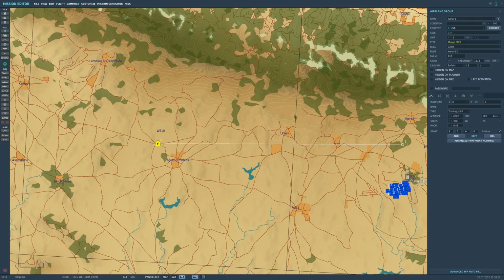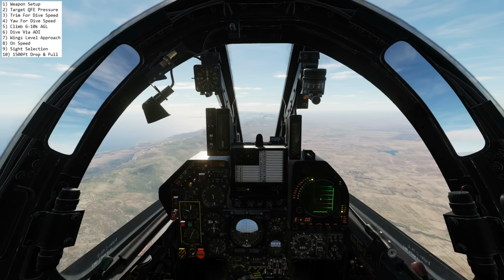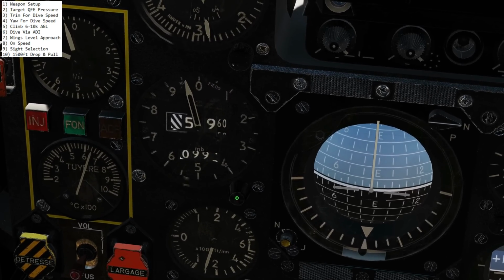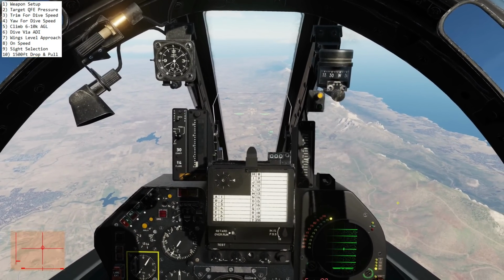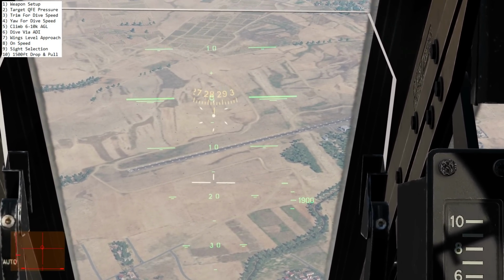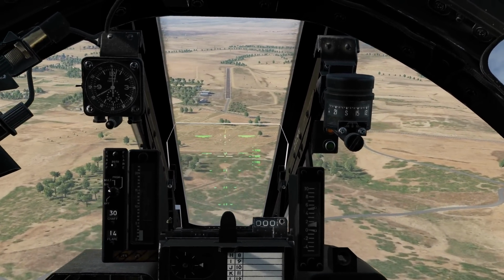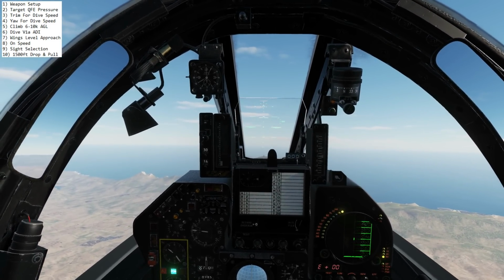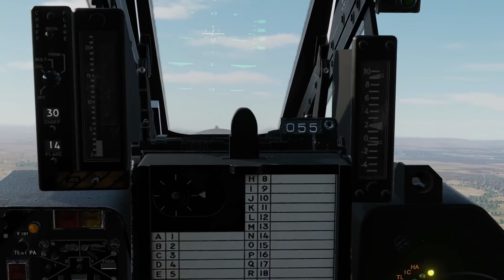Mirage F1CE: Air To Ground Guns, Rockets & Bombs Tutorial | DCS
0:00 Details
2:54 Rockets & Guns
14:47 High Drag Level Bombing
17:00 Low Drag Dive Bombing